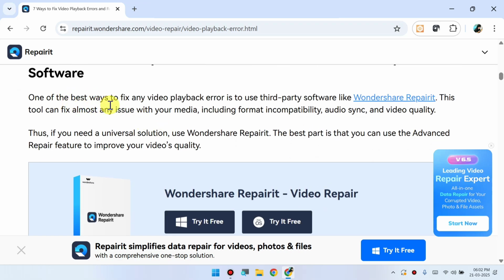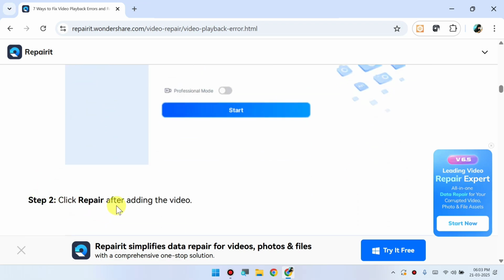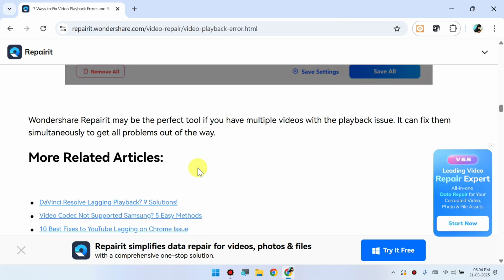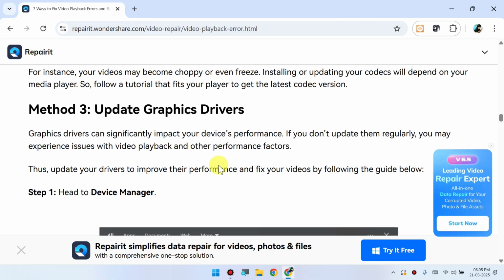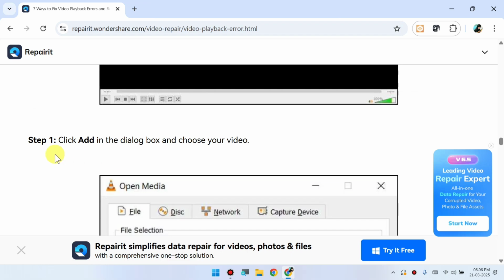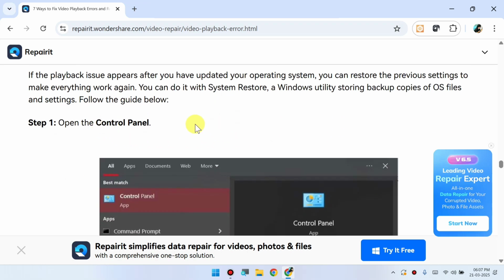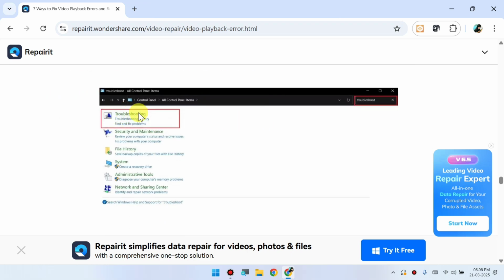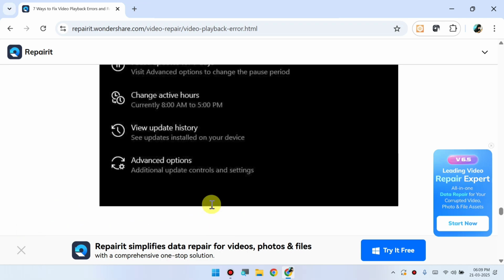7 Ways to Troubleshoot and Repair Video Playback Errors [2025]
7 Ways to Troubleshoot and Repair Video Playback Errors [2025]